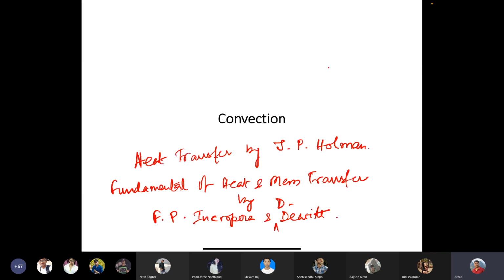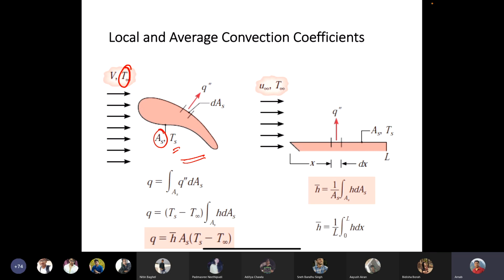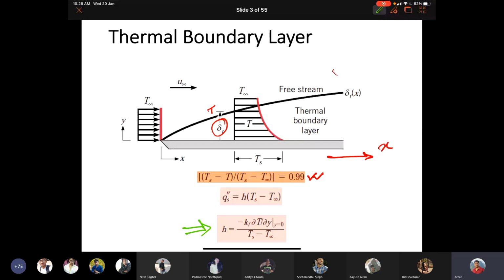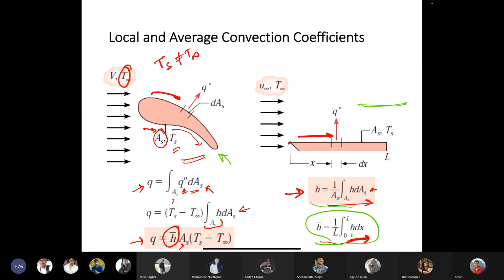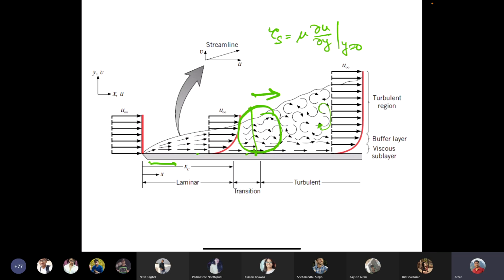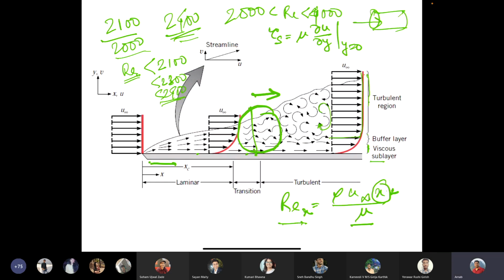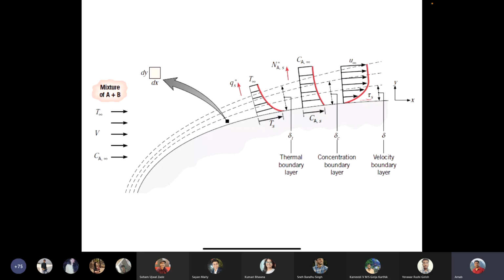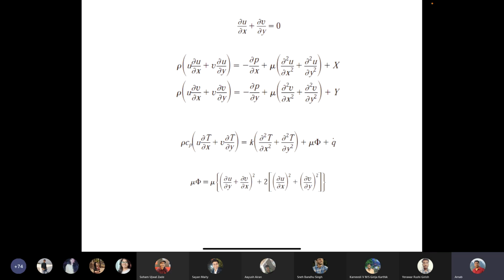AA 20 Jan